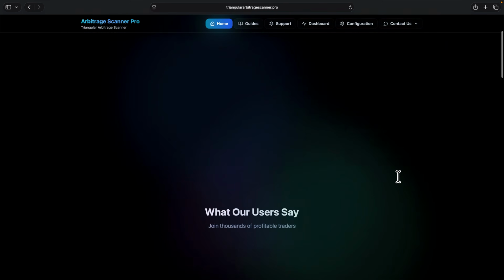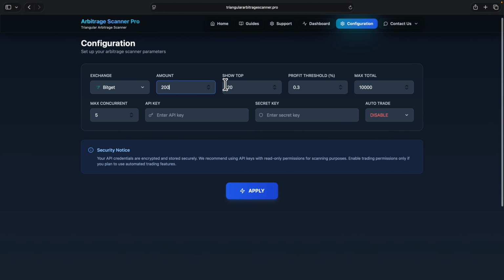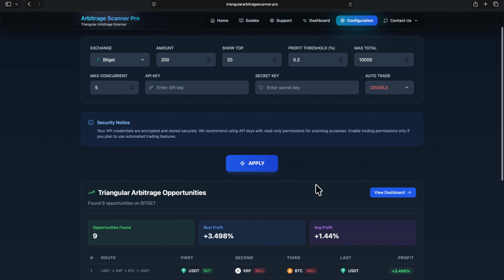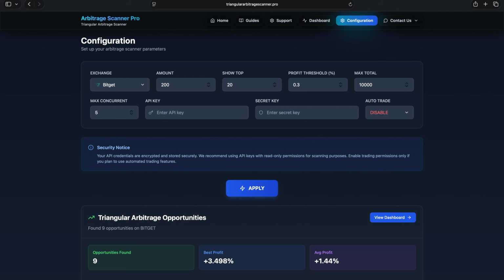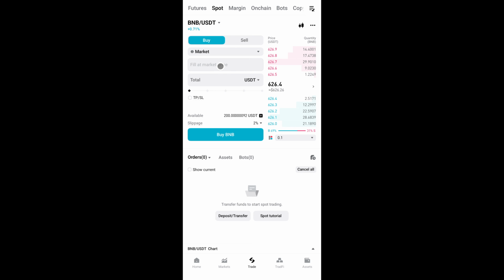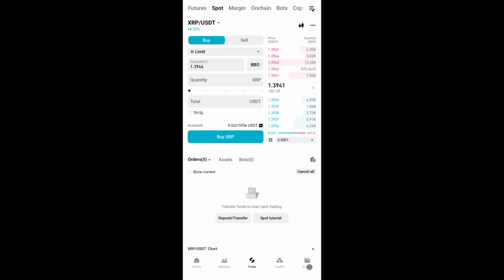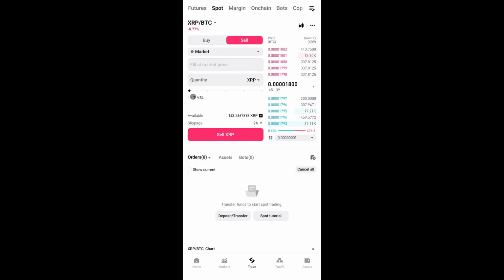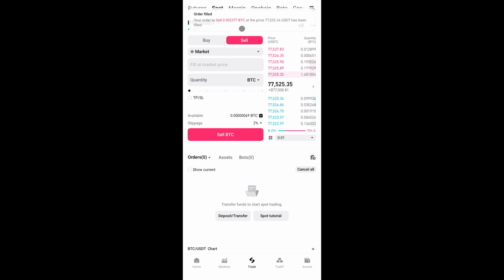Stop Trading, Start Arbitraging (Live triangular crypto arbitrage)